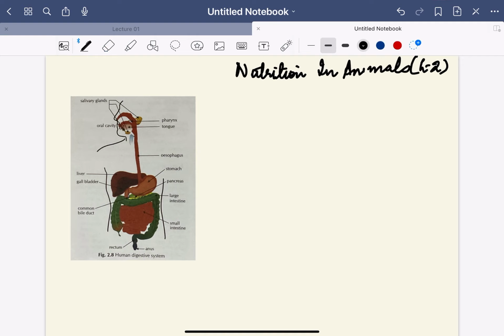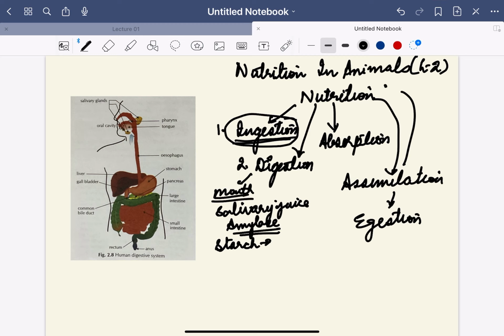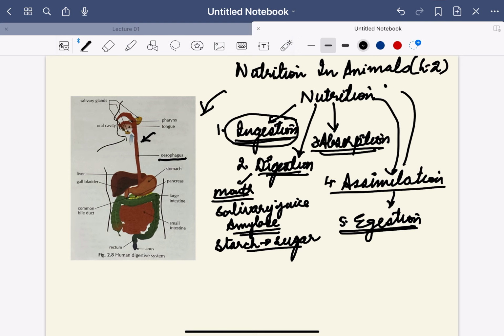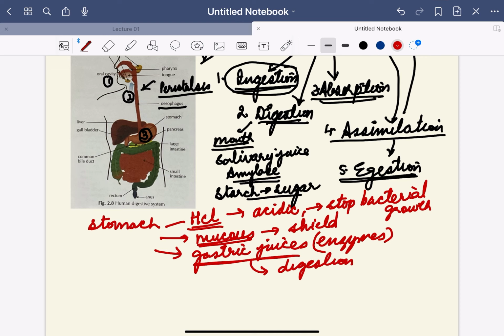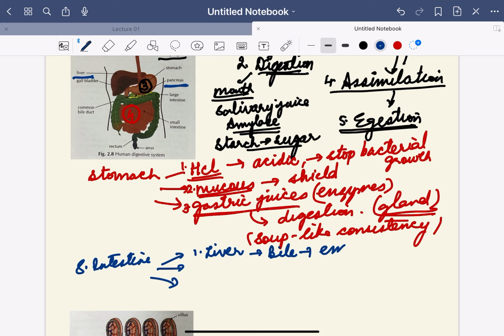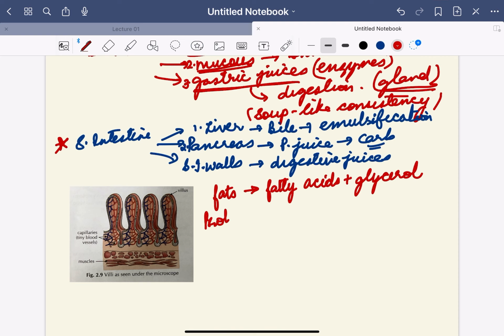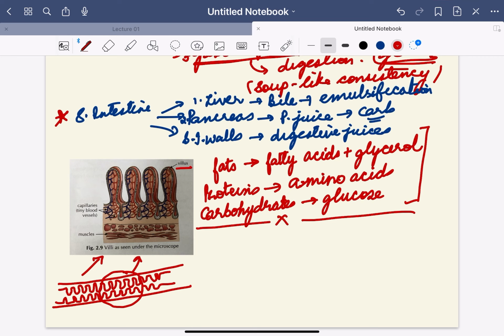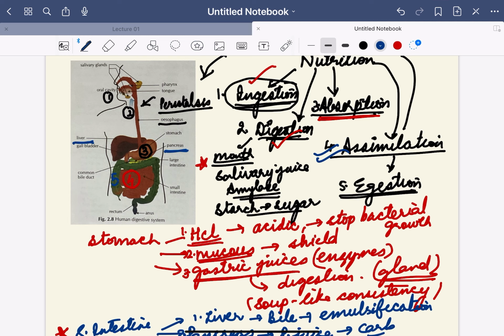Nutrition in Animals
Hi, guys
This is me Shradha Saini, I am teaching you science (biology), for classes 5,6,7,8 and 9.
I hope u would enjoy this video and also keep making notes.
Bye :)